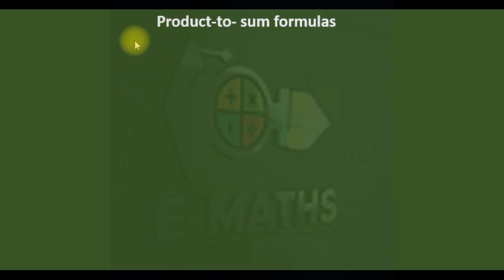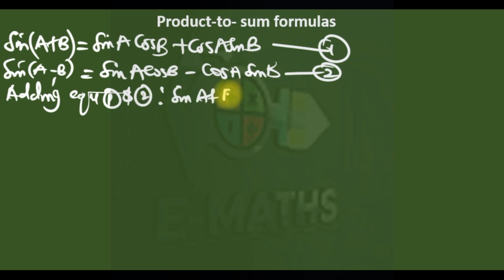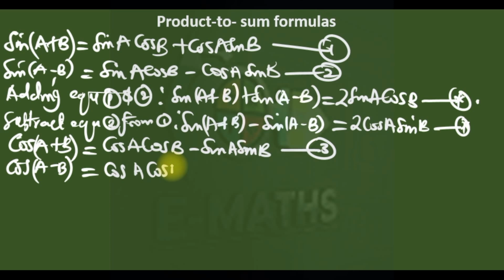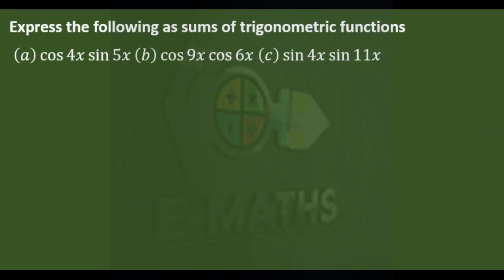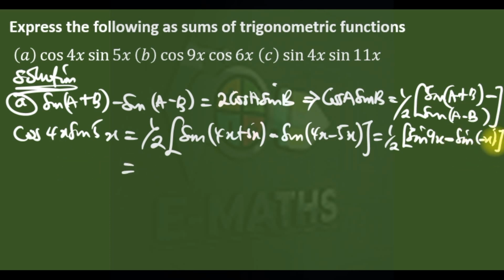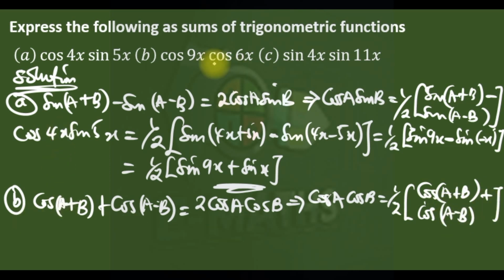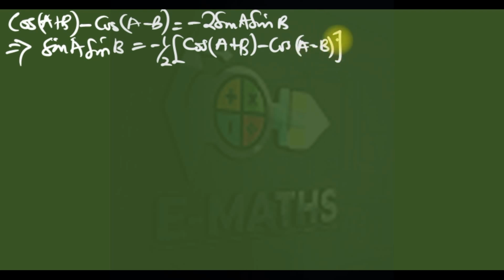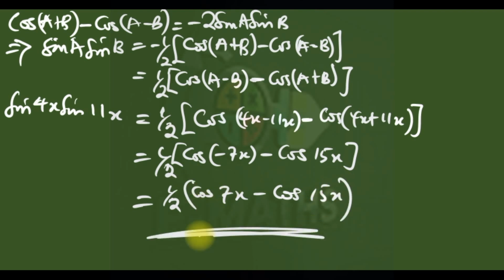Product to sum formulas Trigonometry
An introduction to product to sum formulas